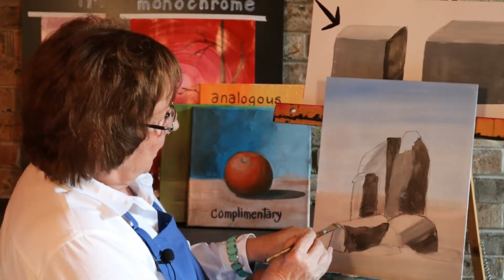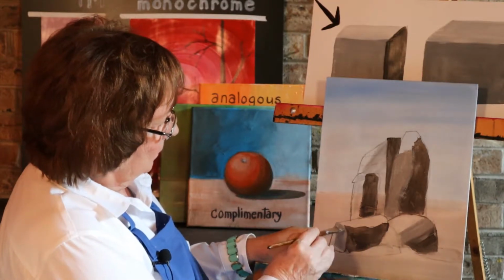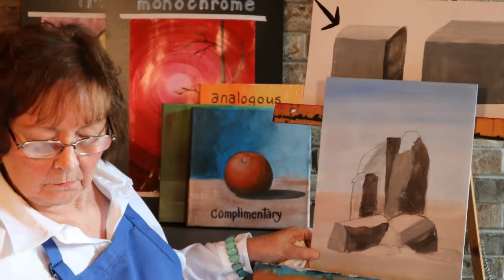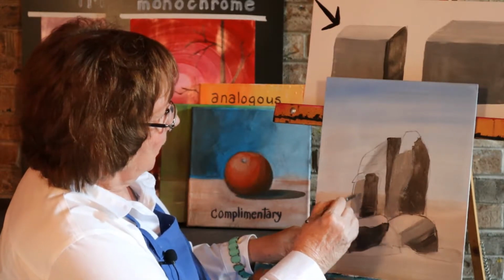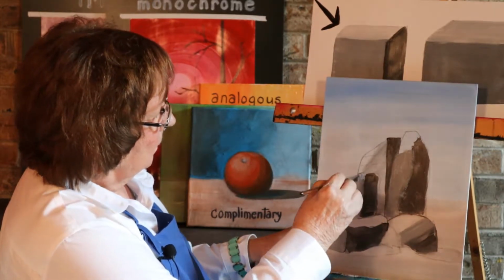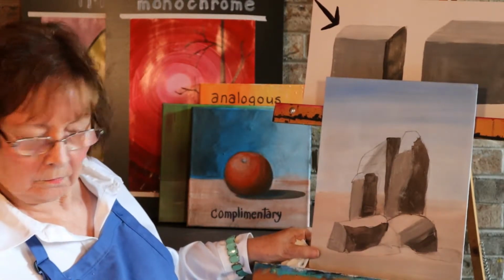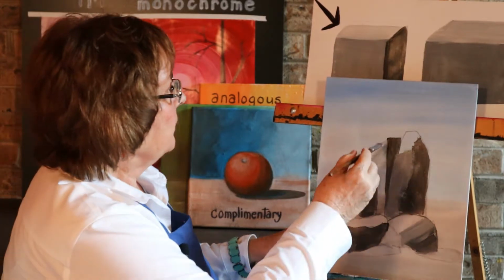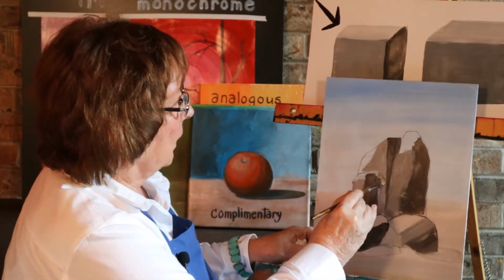9 Geometric Shapes Squares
Geometric Shapes - Squares and Rectanges.  How to make them 3 dimensional and use them in a painting. Painting rocks as demonstration with only three values.